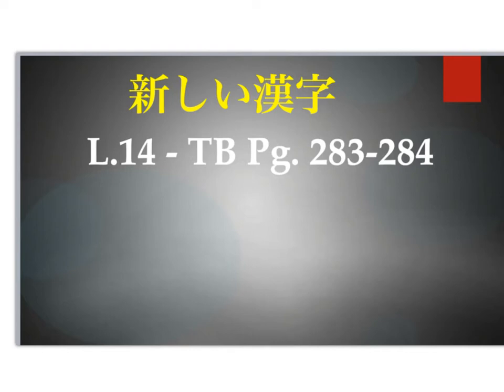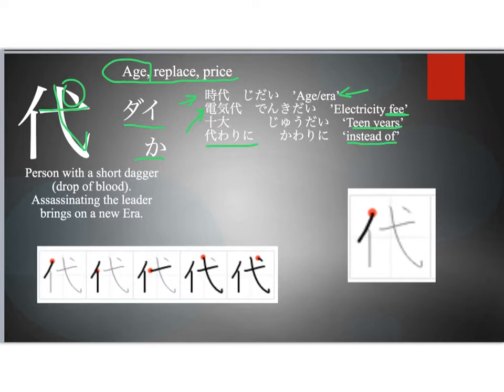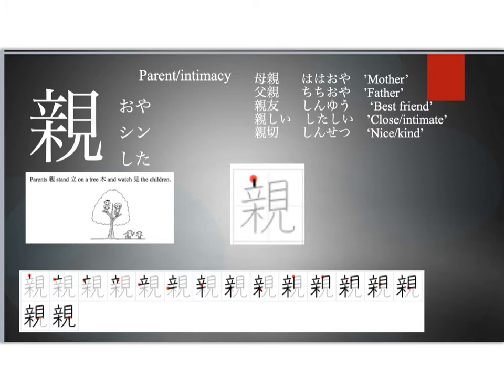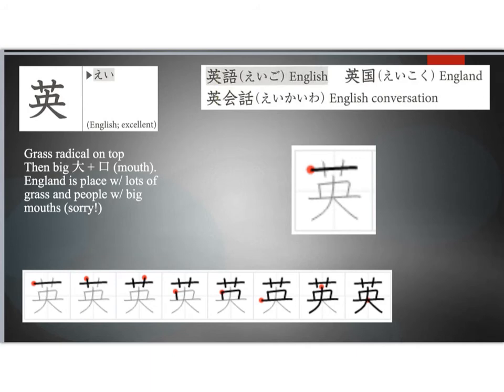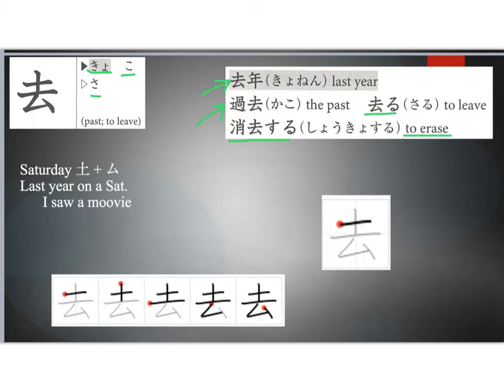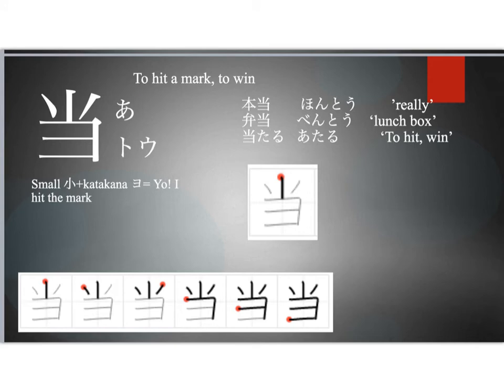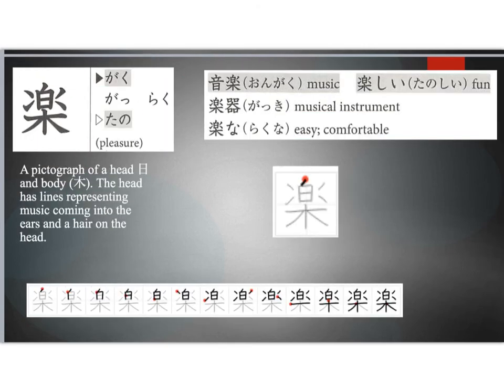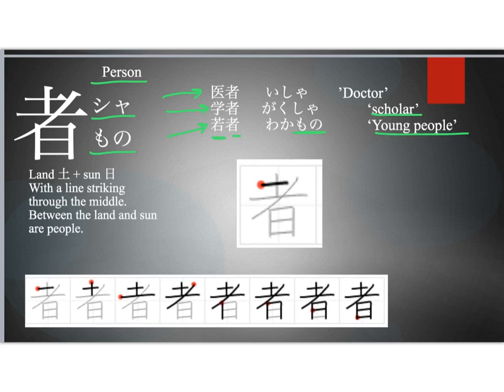Genki L.14 Kanji